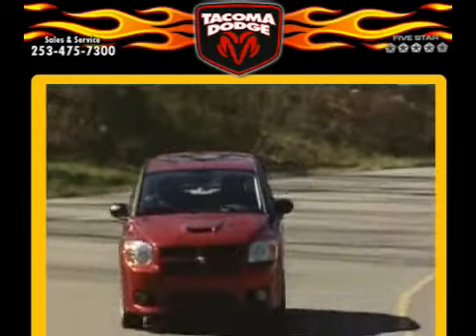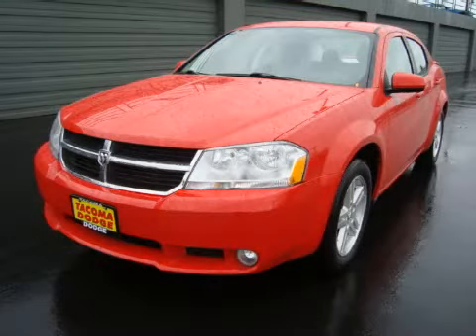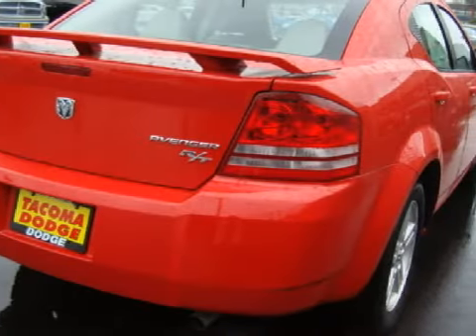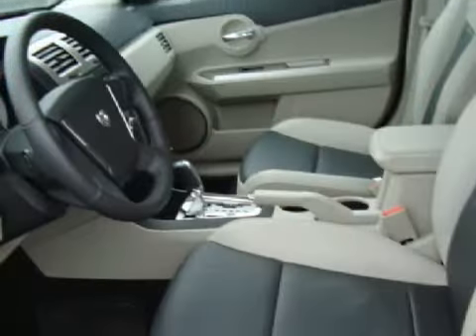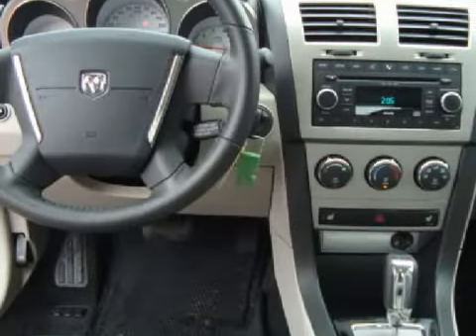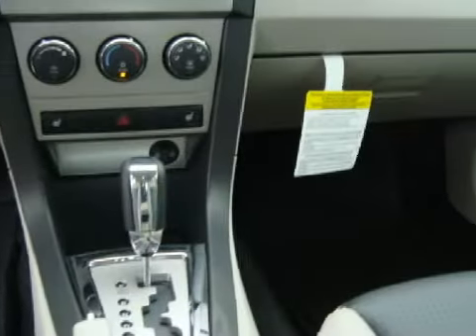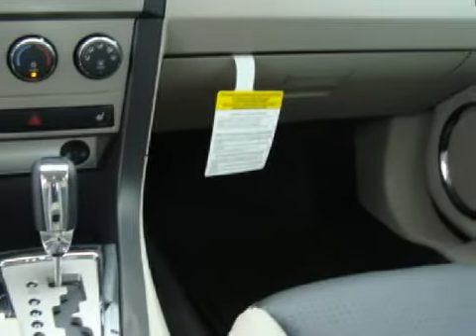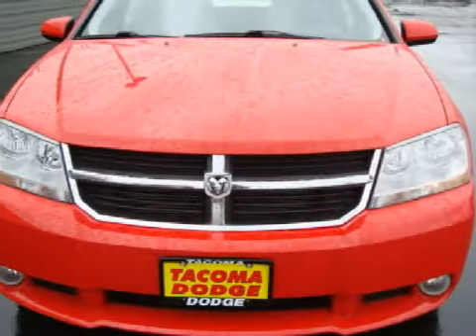2009 Dodge Avenger Tacoma WA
Year: 2009
 Make: Dodge
 Model: Avenger
 Engine: 2.4L 4CYL
 Trans.: Automatic
 Exterior: Torred Paint

 Tacoma Dodge
 4101 S. Tacoma Way